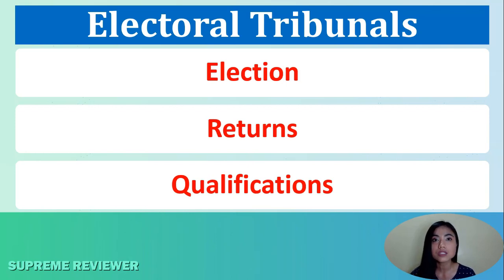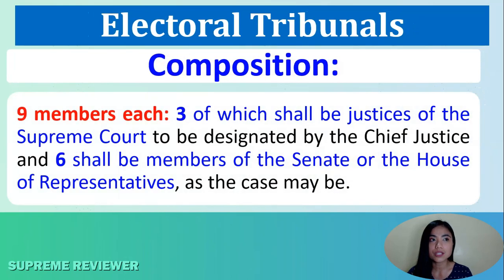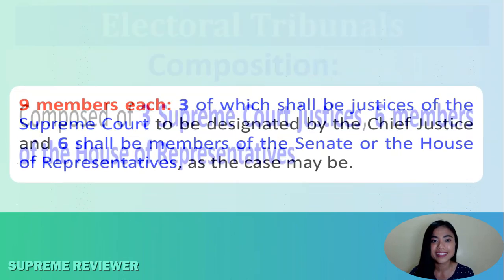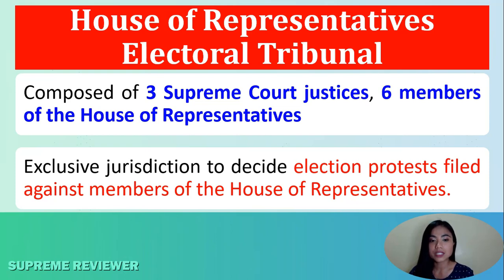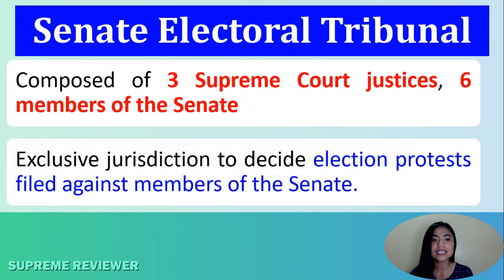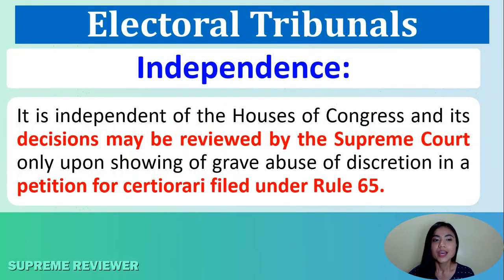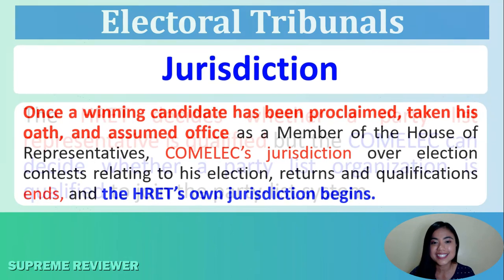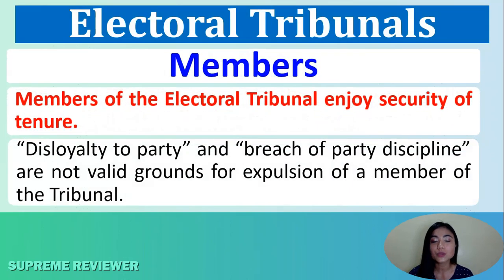Electoral Tribunals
In this video, we will discuss 💡 ELECTORAL TRIBUNALS.

🔴 About SUPREME REVIEWER
We're your go-to platform for Philippine Bar Exam reviews. Preparing for the Bar? We've got your back.

Your success is our mission. Thanks for being here!